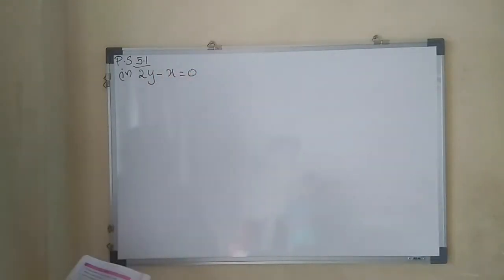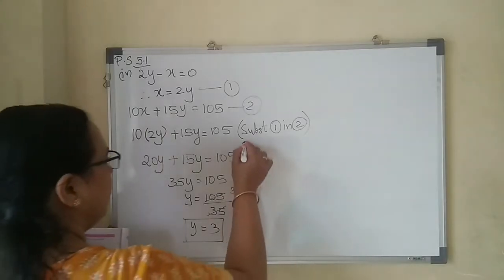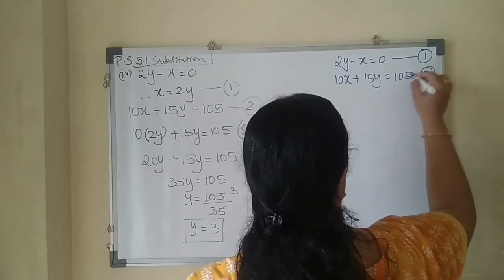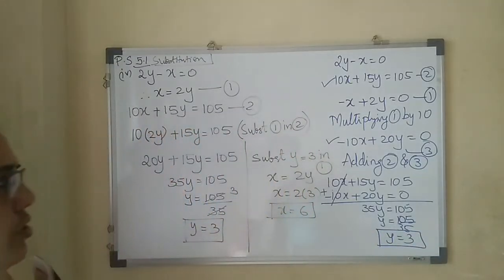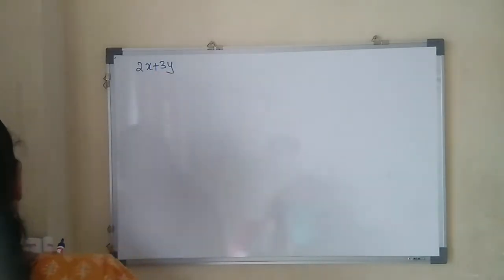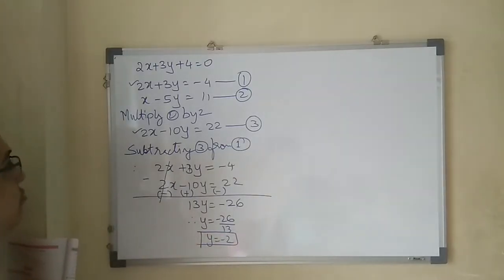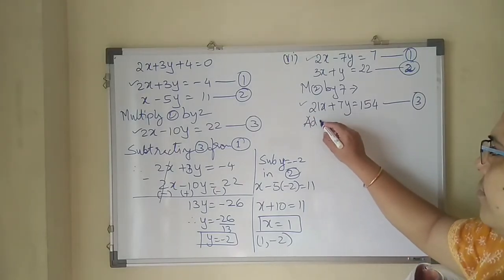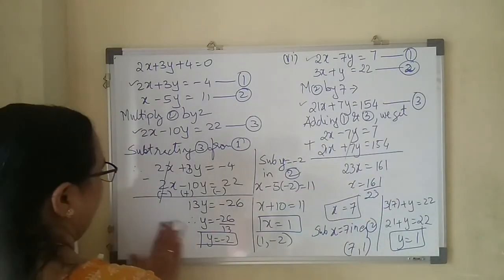9th Algebra - Linear Equations - Part 2